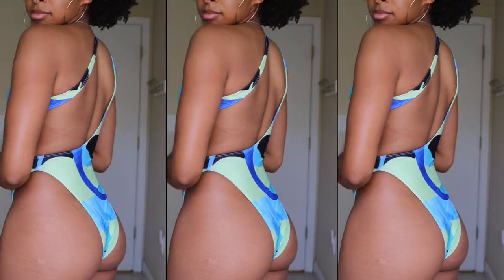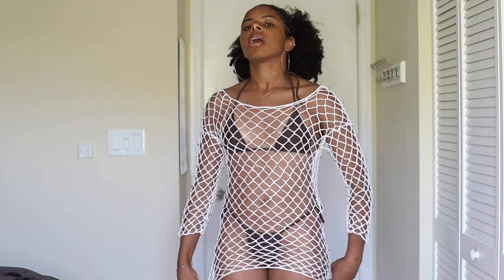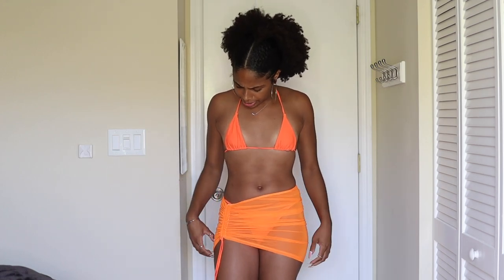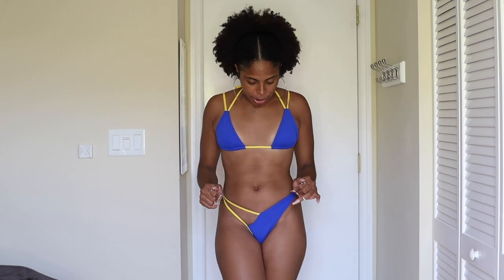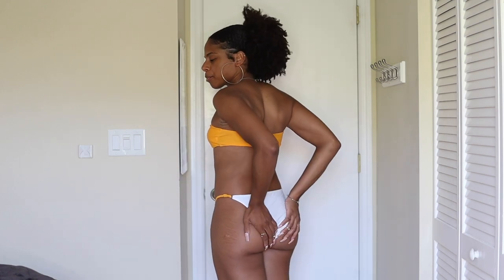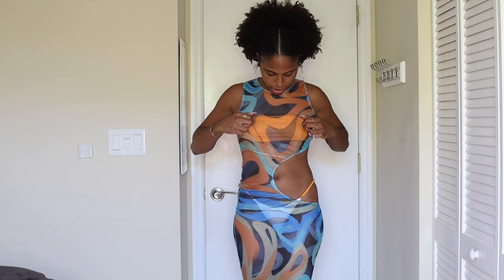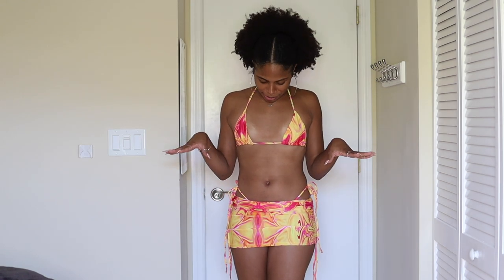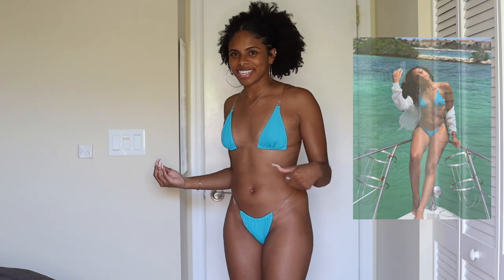Swimwear Try On Haul & They're GIVIIING 😩😍 | Shein, Icon, Matte Collection, Missguided, Zaful 2021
I picked up a BUNCH of cute swimsuits + cover ups recently & I thought I'd share with you guys!  There are so many to choose from but lmk which are yours faves 👀

Missguided: Crochet Beaded Micro Mini Dress
Size: S

Shein: Color Block Bandeau Bikini - Orange & White
Size: S

Shein: Graphic Cut-out One Shoulder One Piece
Size: S

Shein: 3pack Abstract Fluid Pattern Triangle Bikini Swimsuit - Sunrise
Size: S

Shein: 3pack Abstract Fluid Pattern Triangle Bikini Swimsuit – Blue & Green
Size: S

Zaful: Ribbed Clear Strap Bikini Swimwear - Greenish Blue
Size: S (Sold Out)

*FAQs* 📝
➿Hair Type? 4a/4b
➿Porosity? Low
➿Density? Medium/High
➿Strand Size? Fine/Medium

➿Editing: Final Cut Pro X
➿Camera: Canon M50
➿Lighting: Neewer Ring Light, Neewer 700W Soft Boxes, Natural Light